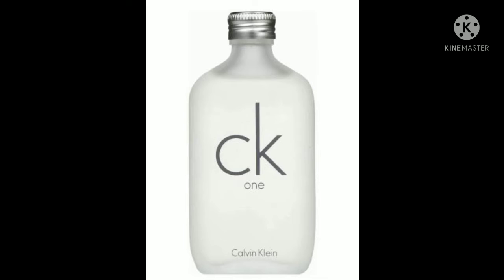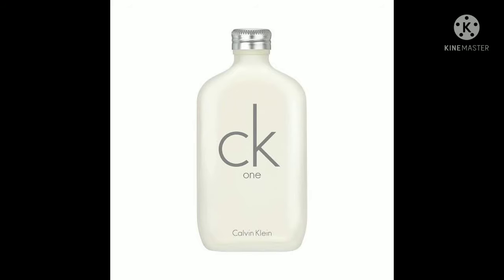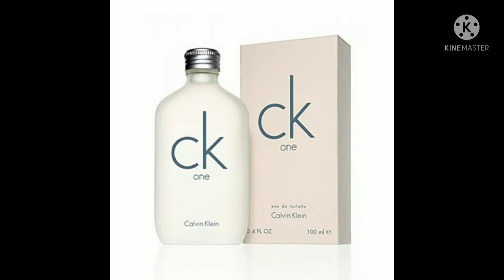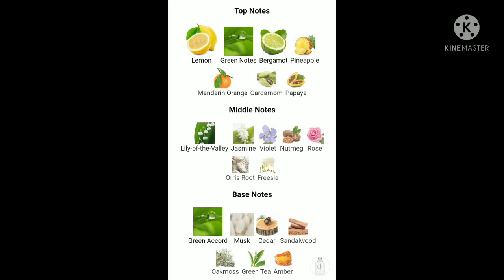CK one perfume review.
Best of Calvin klein perfumes